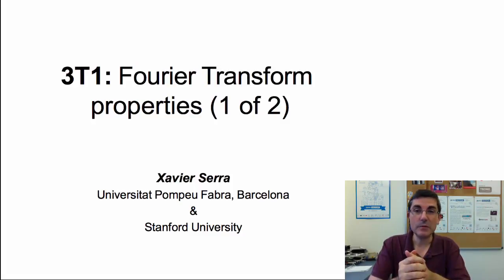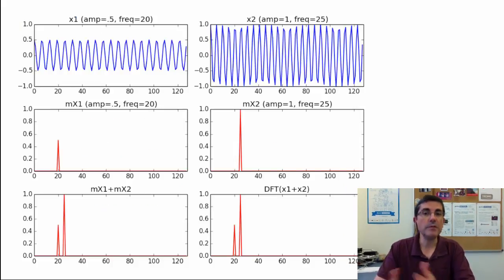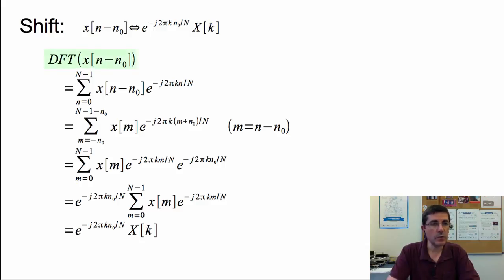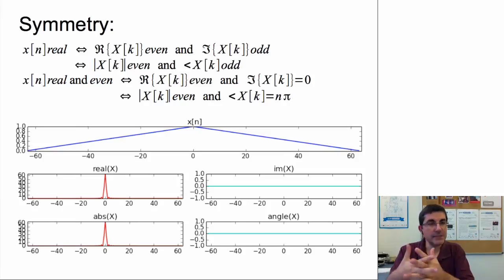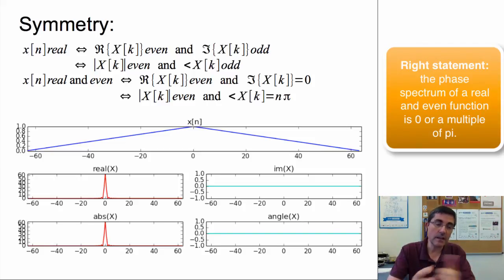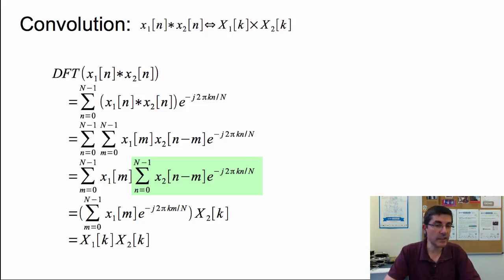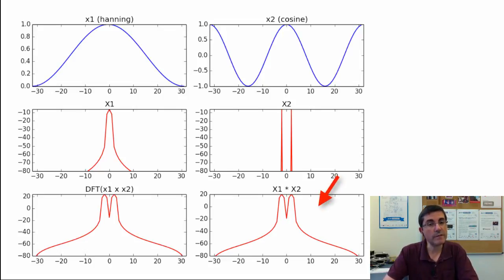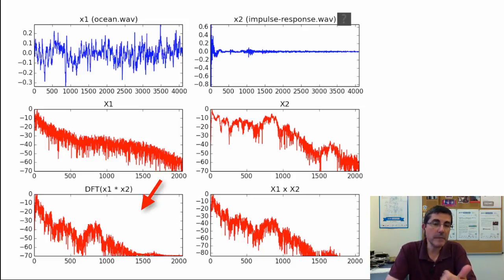3.1 Fourier Properties - Part 1